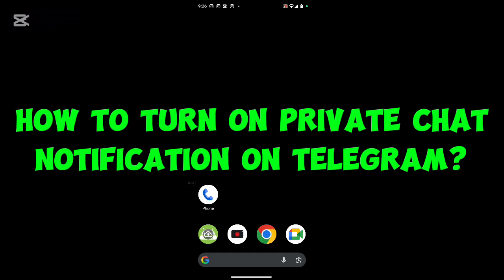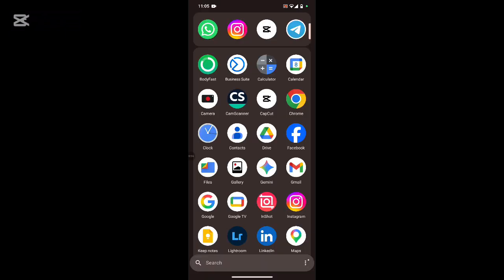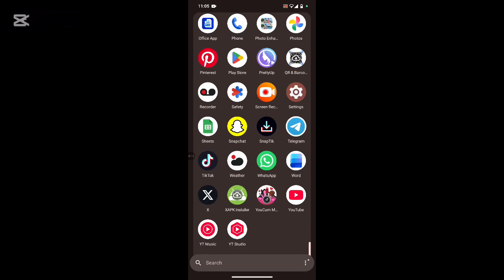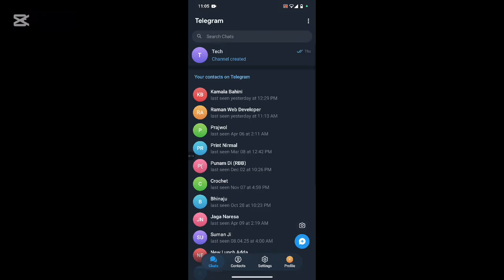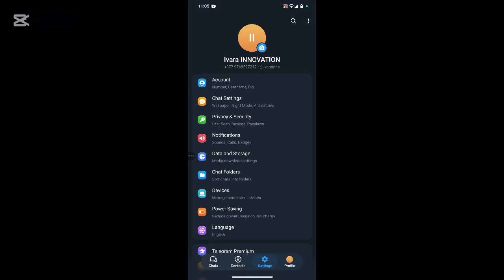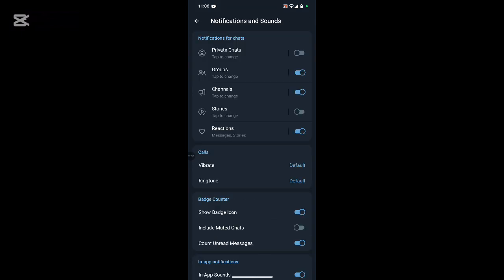How to Turn On Private Chat Notifications on Telegram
In this video, I’ll show you how to turn on private chat notifications on Telegram step by step.

If you're not receiving messages or alerts, this tutorial will help you enable notifications quickly and fix the issue.

🔹 In this video, you’ll learn:
• How to turn on Telegram notifications
• How to enable private chat alerts
• How to fix notification problems

👉 Follow all the steps carefully to start receiving messages instantly.